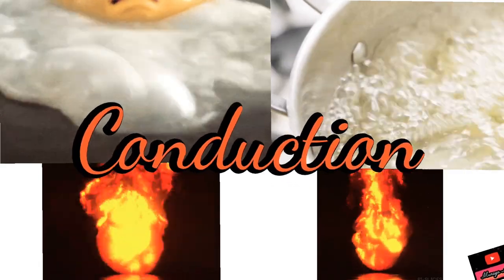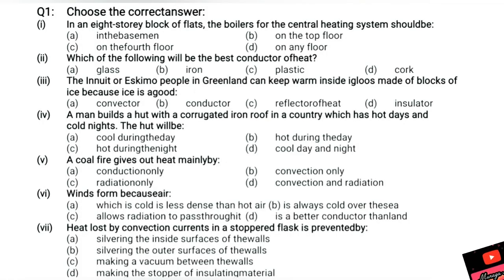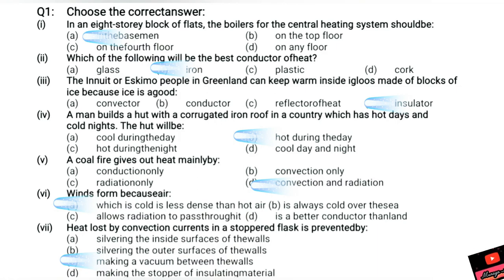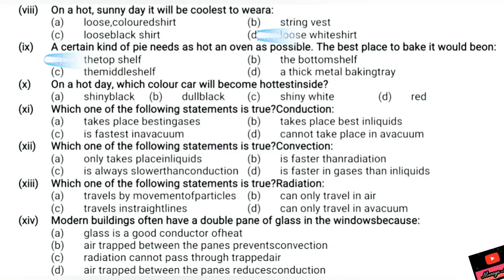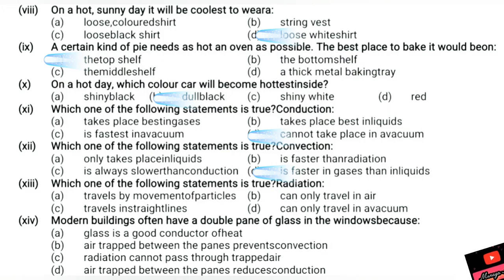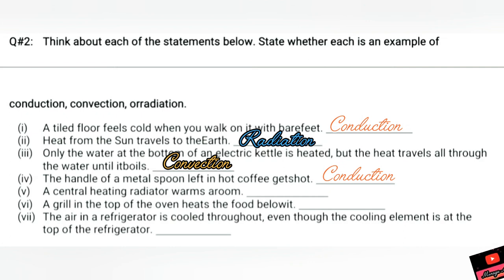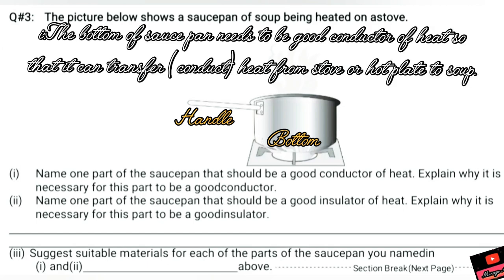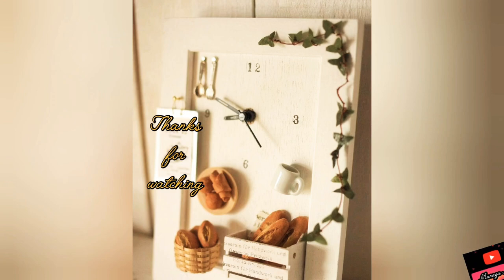Worksheet of U#10 Heat on the Move (Oxford Secondary Science 2 lecture 3)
Heat is a form of energy that travels from hotter to cooler bodies.    Temperature 🌡️ tells how hot or cold a body is. It is measured in Kelvin, Fahrenheit and Centigrade.
Dear Viewers,
kindly support us
regards